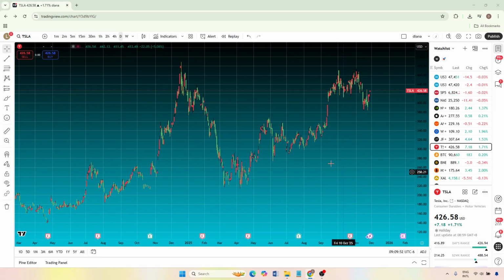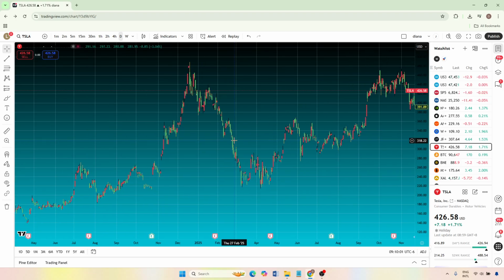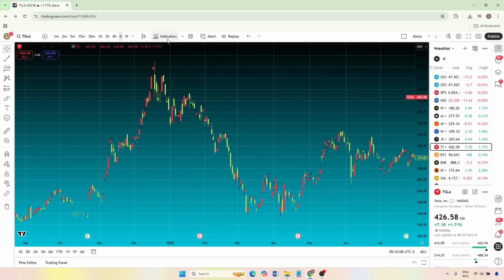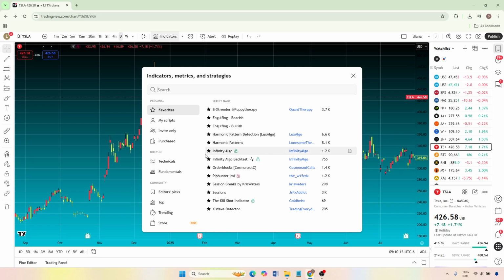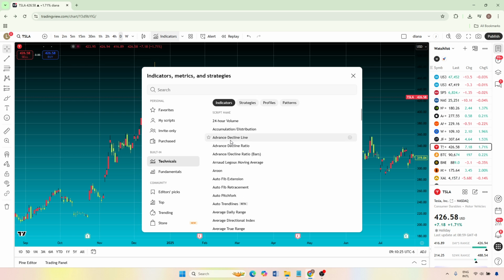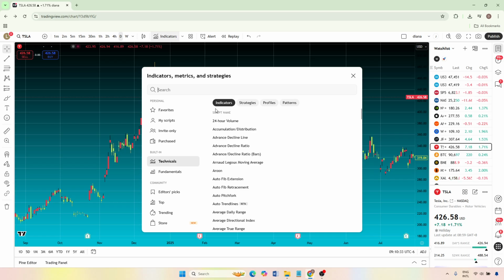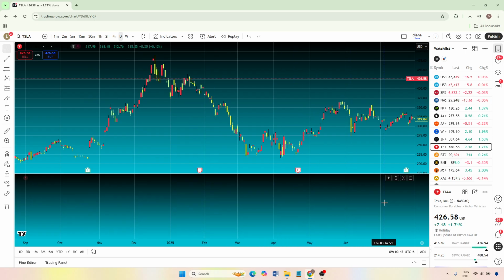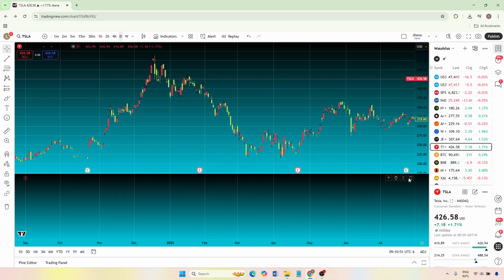How To Add Open Interest Indicators In Tradingview Pro (Quick And Easy Guide)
Learn how to easily add Open Interest indicators in TradingView Pro to improve your futures and derivatives analysis.
This quick tutorial shows you how Open Interest helps identify market participation and trend strength.
Perfect for traders wanting a simple and effective way to upgrade their TradingView Pro trading tools.